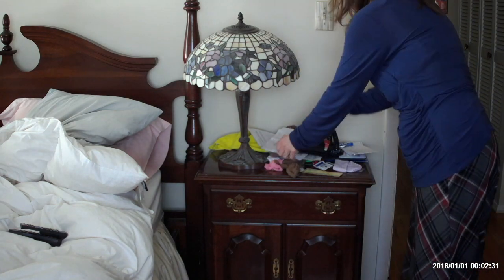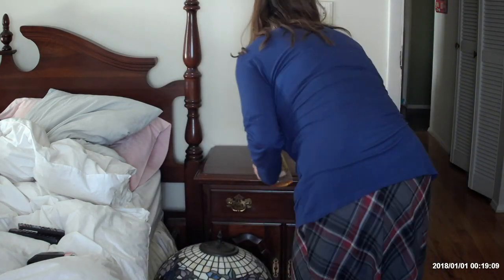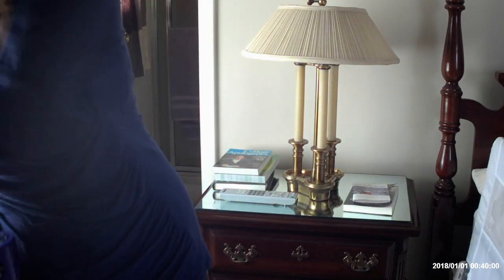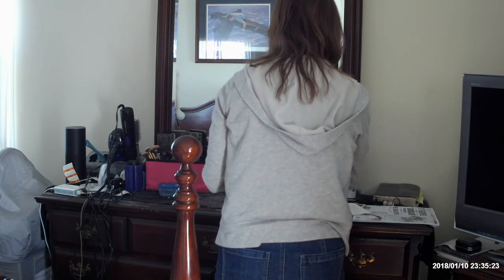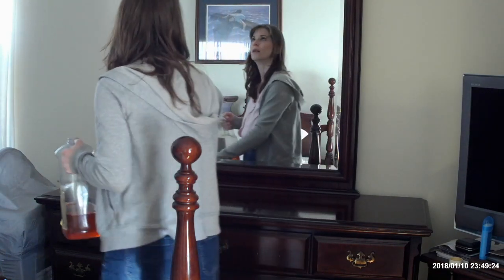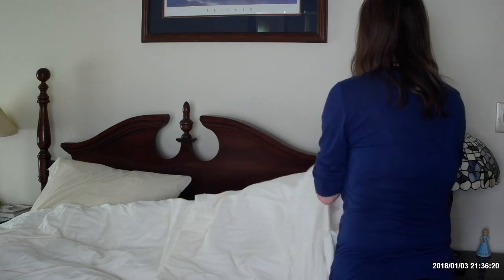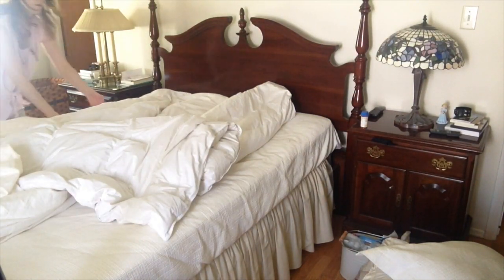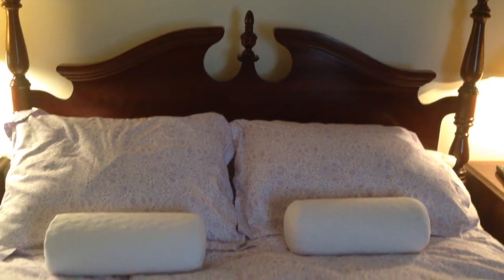Clean With Me. Extreme Clean Bedroom.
Clean with me.  Extremem Clean Bedroom.  I used Milsek to polish and clean the wood.  It can be found on Amazon.  I also got the purple paisely set from Amazon basics.